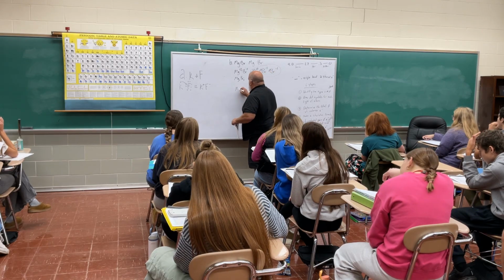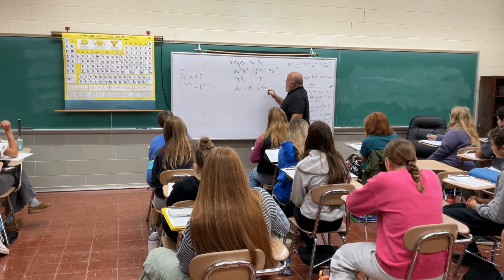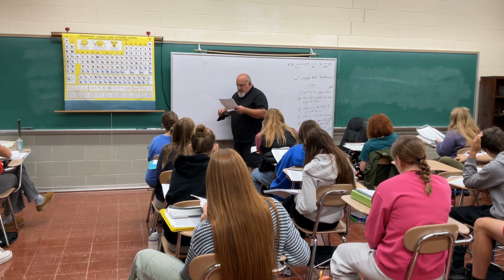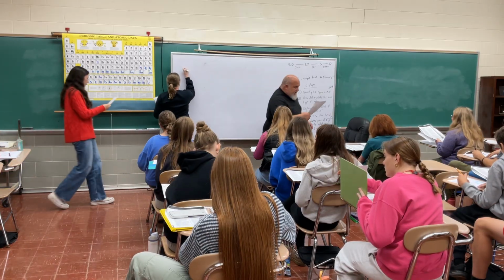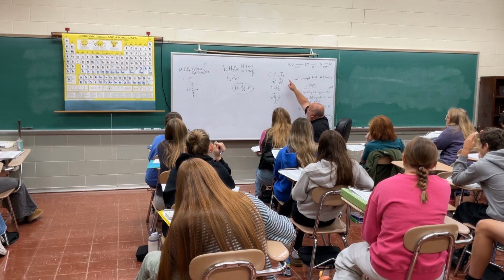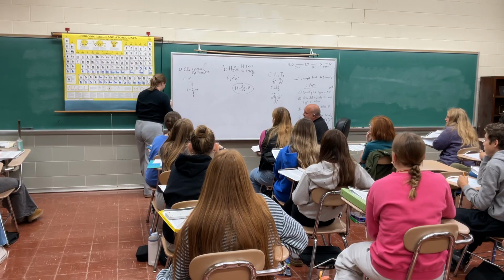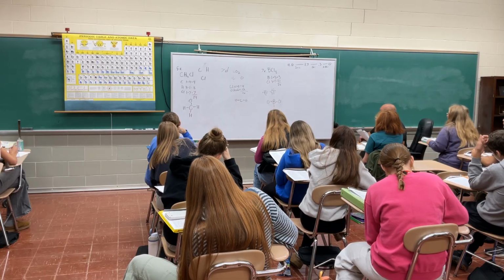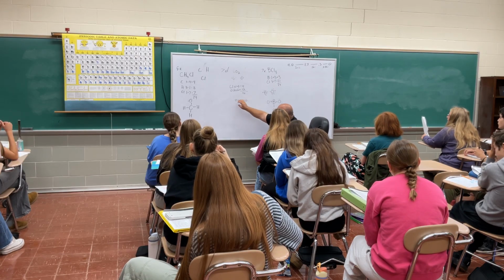Monday 11/3 Chemistry